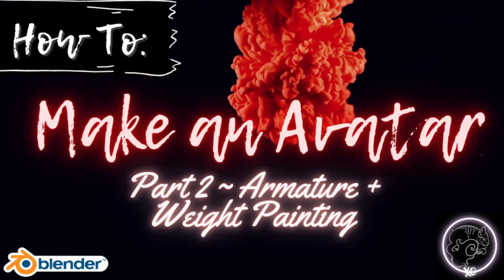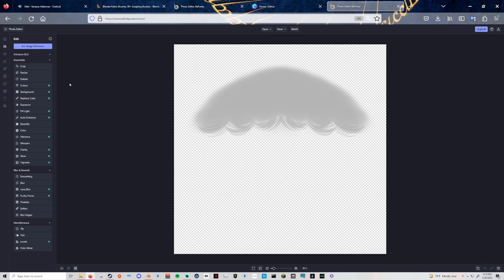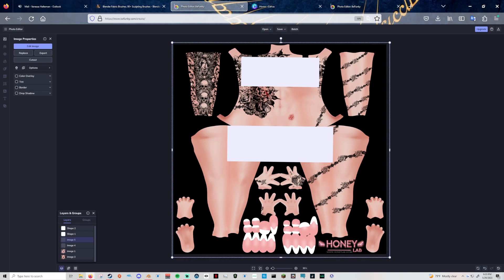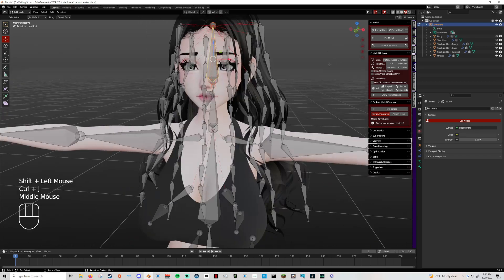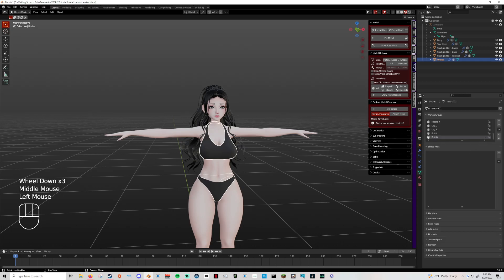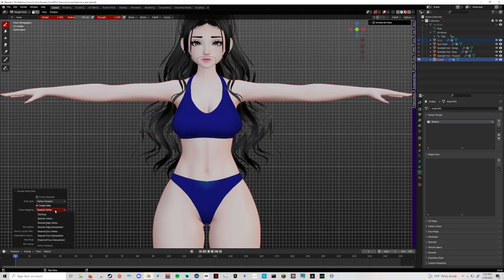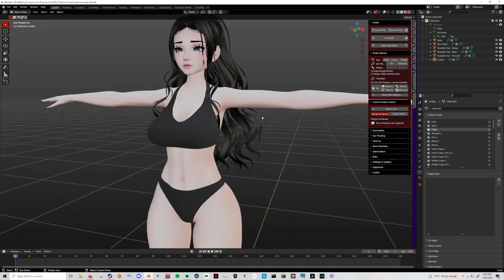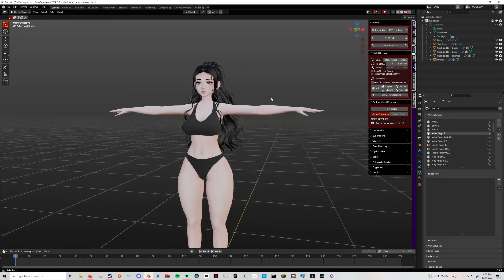How To Make A VRChat Avatar Series: Part 2 ~ Armature + Weight Painting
!!NEWER TUTORIAL AVAILABLE, PLEASE SEE 2025 PLAYLIST! (Yes I know a lot of you have been complaining about the audio, please understand this is a sporadic issue I havent been able to replicate. The new tutorial videos have better audio ~ please watch those and stop leaving comments about the audio on these 2year old videos LOL)

n this series I will cover how I personally make all of my VRChat avatars! I will do my best to cover all the steps, shortcuts, tips and tricks that I know of that would be helpful! I am also going to try to keep things broken up into videos as organized as I can so its easy to follow or go back when needed :)

- (quick editing in photo site app BeFunky)
- Parenting Armature Bones
- Testing in Pose Mode
- Auto-weight painting
- (Fixing the neck is on the next video at the start, my apologies!)
~ If you have any questions at all, please let me know and I will do my best to help! The best way to reach me would be my server, and there we can send screenshots too to better help!

~ I will be uploading a new tutorial every Tuesday for this series, so come back next week for the next steps ~ Off to Unity!